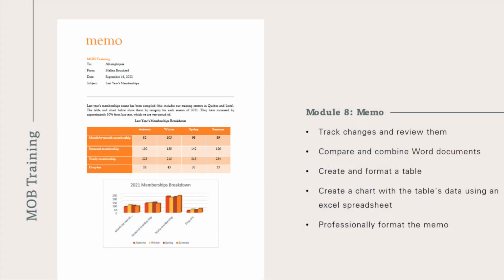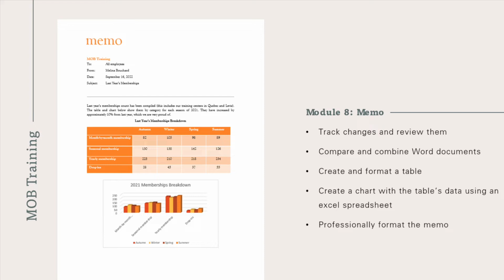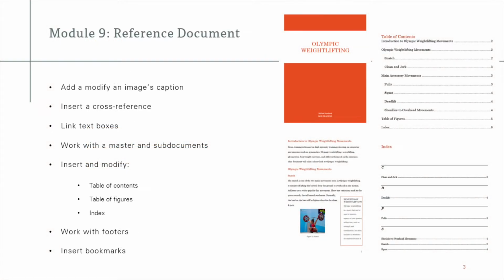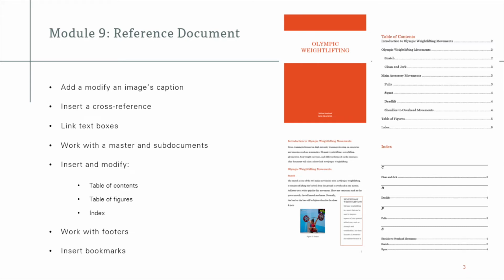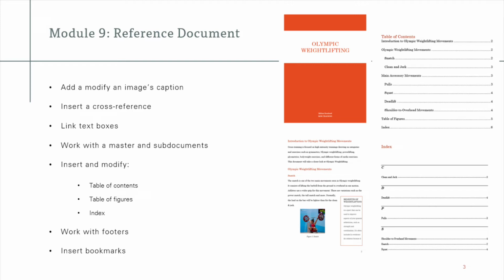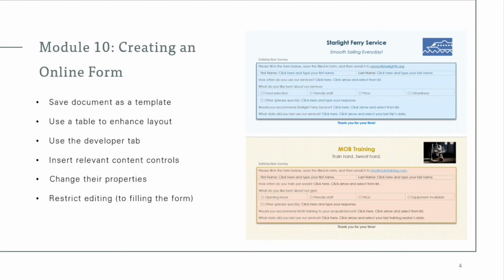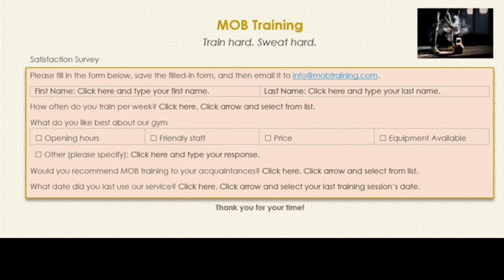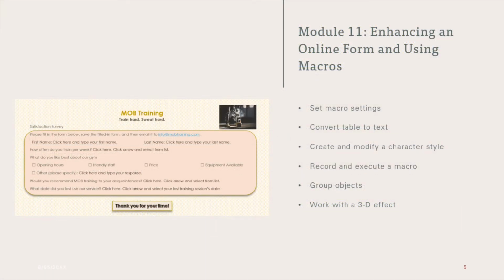Word Major Project